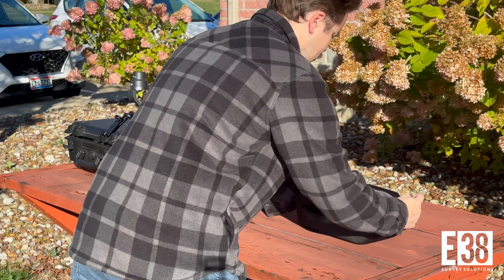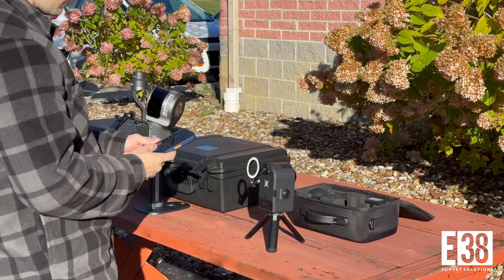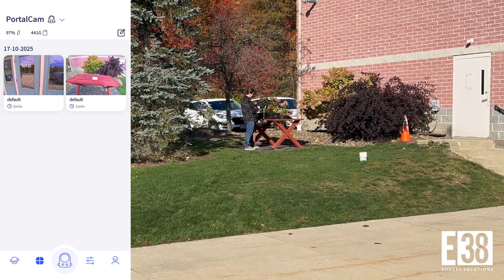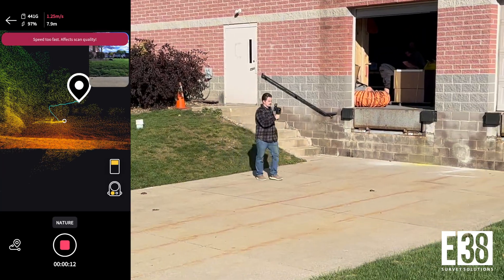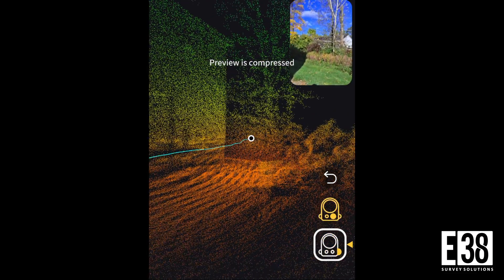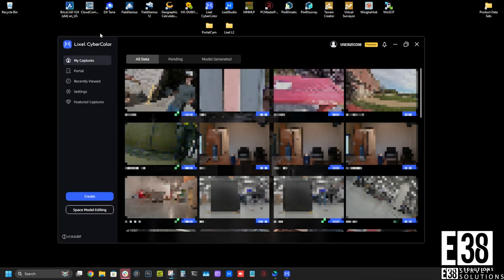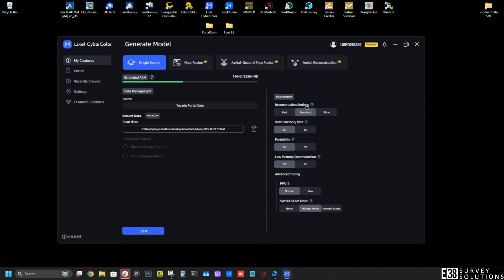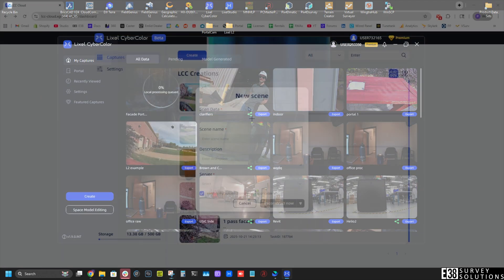XGRIDS PortalCam Workflow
This video will walk through setup, scanning, and processing an XGRIDS PortalCam scan to create a high quality 3D Gaussian Splat for your use in film production, real estate, content creation, video game design, or whatever your use case may be.